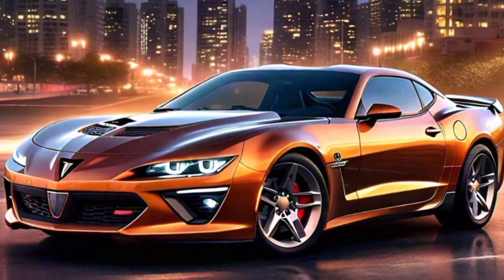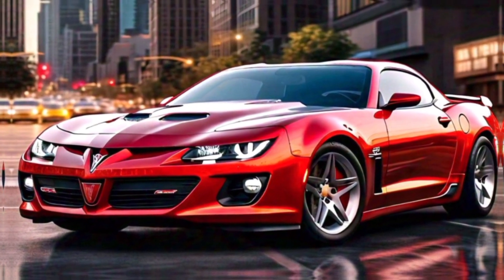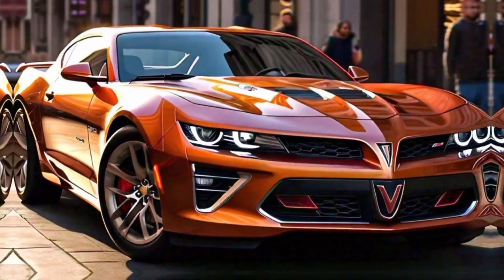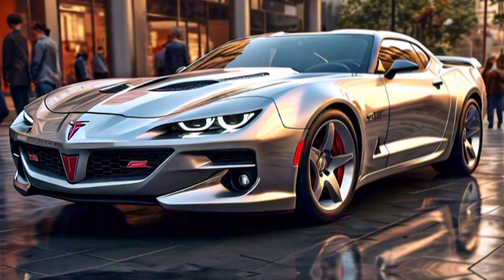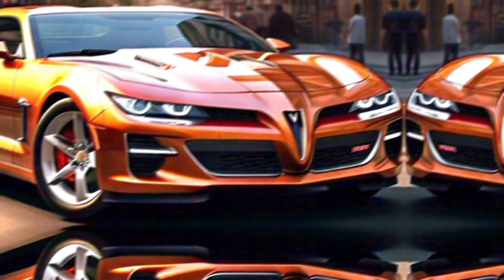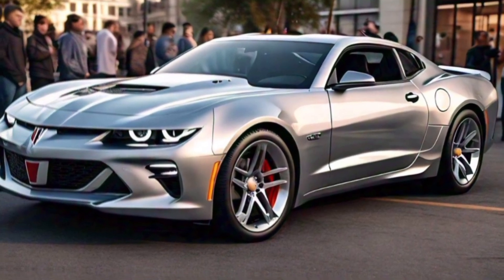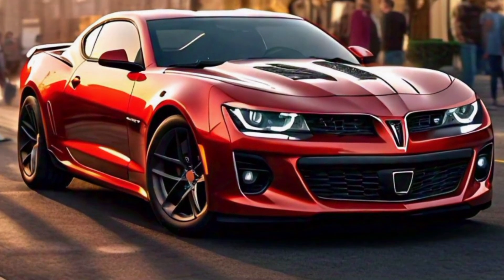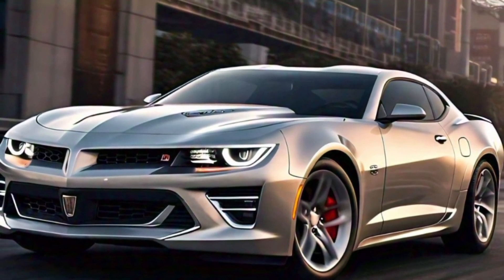NEW 2025 Pontiac Firebird Muscle Car Finally Revealed - FIRST LOOK! // New Car Updates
Get ready for a blast from the past! The Pontiac Firebird is making a comeback in 2025, and we've got the scoop on what to expect. With its iconic design and powerful engine, this classic muscle car is sure to turn heads on the road. Tune in to learn more about the latest updates, features, and specs of the highly anticipated 2025 Pontiac Firebird.

- The Pontiac Firebird is a muscle car that was produced from 1967 to 2002
- There is no official announcement from Pontiac or General Motors about the revival of the Pontiac brand or the release of a new Firebird
- A third-party company called Trans Am Depot has been producing a limited number of special edition Firebird Trans Ams based on the 5th Generation Chevrolet Camaro since 2013
- There are rumors and fan-made renderings of a modern Pontiac Firebird based on the Chevrolet Camaro, but nothing has been officially confirmed

pontiac firebird
2025 pontiac gto
pontiac gto 2025
pontiac
2025 pontiac firebird
2025 pontiac
pontiac trans am
firebird
pontiac gto
new 2025 pontiac model
is pontiac coming back in 2025
2025 firebird
new pontiac trans am
pontiac 6t9 goat
pontiac g8
2024 pontiac sunfire
pontiac is back
new pontiac gto
custom pontiac
pontiac custom
pontiac sunfire
2002 pontiac firebird ws6
pontiac grand prix
pontiac render
pontiac trans am t top
pontiac ad
2025 Pontiac GTO
Pontiac GTO 2025
New Car Models 2025
Car Redesigns 2025
Future Classic Cars
Automotive Industry News
Concept Cars 2025
Car Enthusiast Vlog
2025 Car Releases
Virtual Car Show
Modern Muscle Cars
Car Design Concepts
CGI Car Models
Automobile Innovations 2025
First Look at 2025 Cars
Automotive Technology Trends
Futuristic Car Designs
Virtual Car Reveal
Auto Industry Updates
Exclusive Car Preview 2025
2025 Pontiac Firebird
pontiac
2025 pontiac firebird
pontiac is back
pontiac ad
pontiac coming back
new pontiac
2025 pontiac
car and driver pontiac ad
new pontiac gto
2025 firebird
dodge electric muscle car
pontiac trans am
trans am
pontiac firebird

Pontiac Firebird
Firebird Rebirth
Muscle Car
American Muscle
Car Review
Automotive Legends
Modern Muscle Cars
V8 Engine
Automotive Design
Car Specs
Ford Mustang
Dodge Challenger
Car Reveal
Car Features
NEW 2025 Pontiac Firebird Muscle Car Finally Revealed - FIRST LOOK!
2025 Pontiac GTO
Pontiac GTO
GTO 2025
Luxury Sports Car
Sports Car
First Look
New Release
Pontiac
Supercar
2025 pontiac
2025 pontiac gto
pontiac gto 2025
pontiac

Trans Am
Pontiac
Burt Reynolds
Burt Reynolds Bandit Trans Am
Trans Am Worldwide
Carbon Fiber
400 cubic inch engine
automotive design
custom car build
muscle cars
engine performance
classic cars
retromod
high horsepower
vehicle customization
car enthusiasts
New Trans Am
2024 Trans Am
HO Trans Am
2024 HO Trans Am
2025 pontiac gto
pontiac gto 2025
pontiac
2024 pontiac sunfire
pontiac gto
custom pontiac
pontiac render
pontiac custom
pontiac 6t9 goat
pontiac trans am
pontiac sunfire
pontiac firebird
pontiac solstice
pontiac catalina
pontiac grand prix
pontiac trans am video
pontiac catalina custom
pontiac catalina render
concept cars 2025
coolest new pontiac trans am
automobile innovations 2025

New car updates